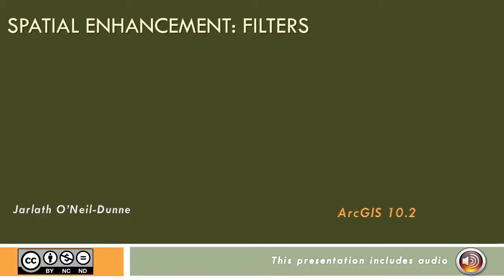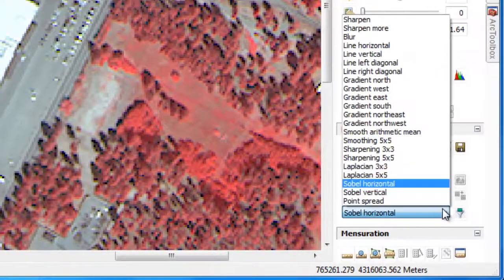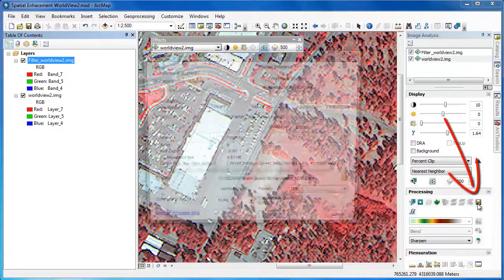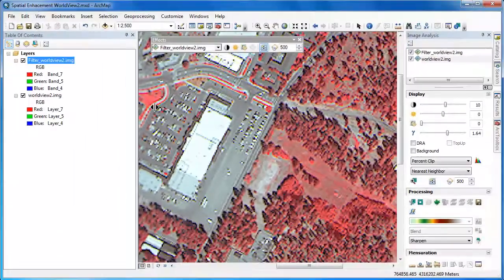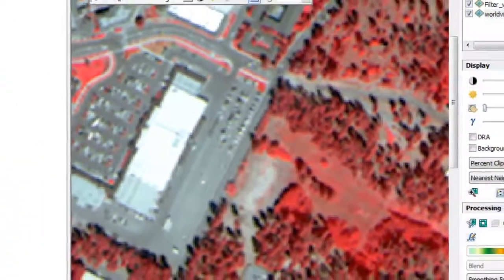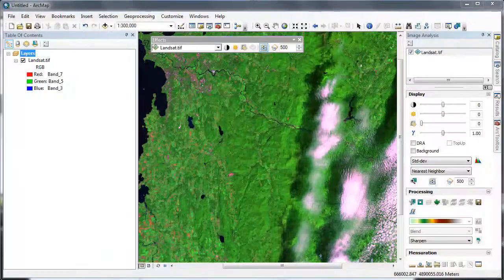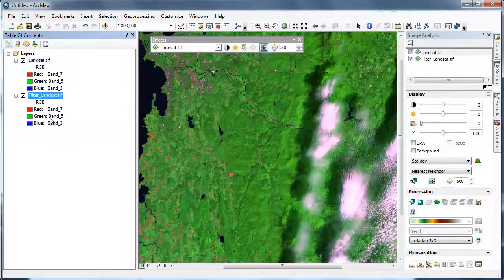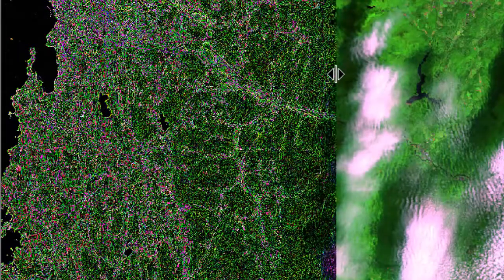How to Enhance Imagery in ArcGIS Using Spatial Filters | How to Increase Image Resolution in ArcGIS